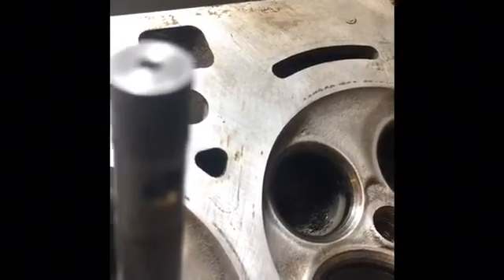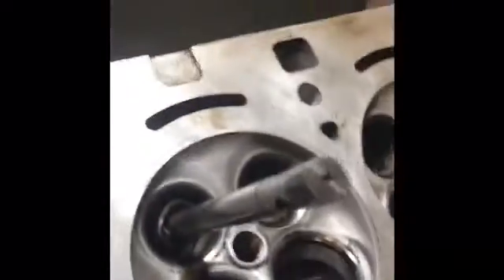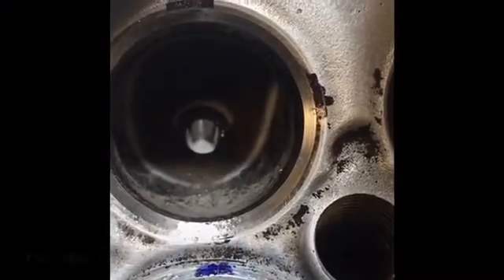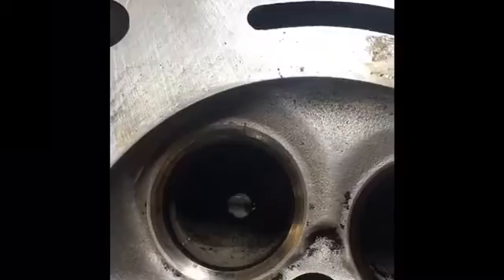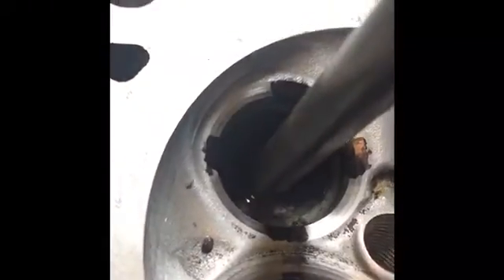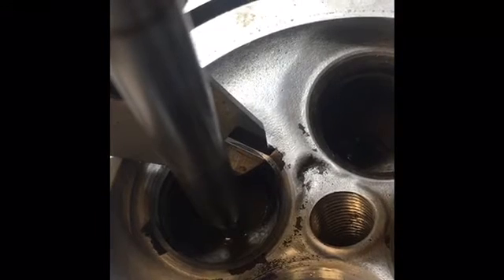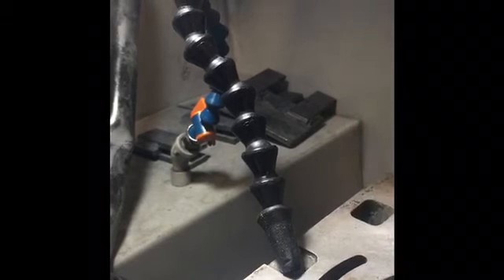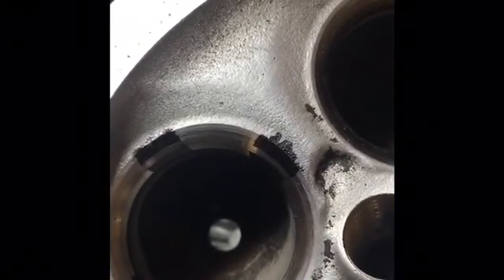How to Grind Valve Seats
How to grind valve seats. This video contains a step by step tutorial on how to grind valve seats using a valve grinder. Hope this helps with getting into valve seat grinding. Please leave advice or questions in the comments. DO NOT FORGET, once a seat is ground some modification may need to be done to the valve to compensate for change in installed height.

HeroMoto.com